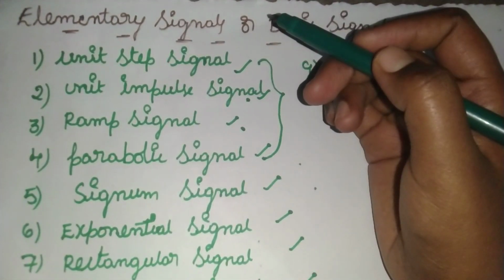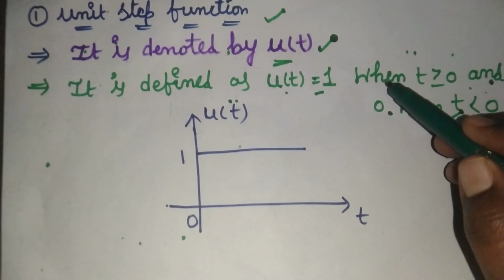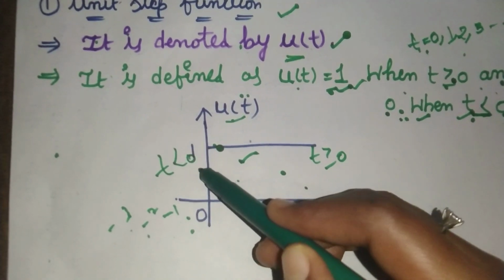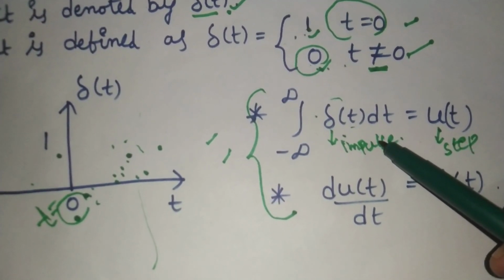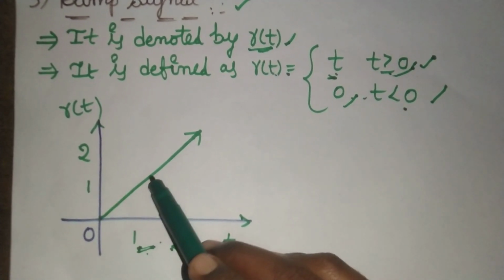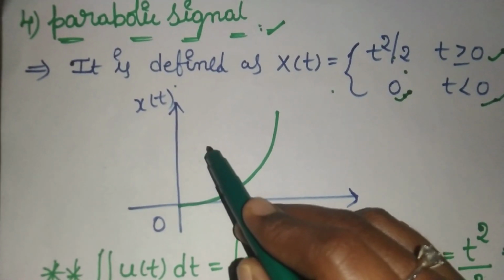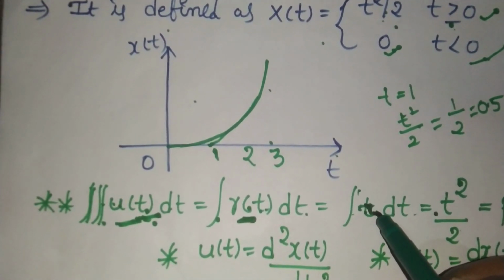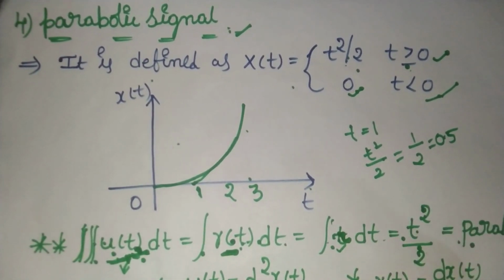Signals and systems||Elementary or Basic or standard signals